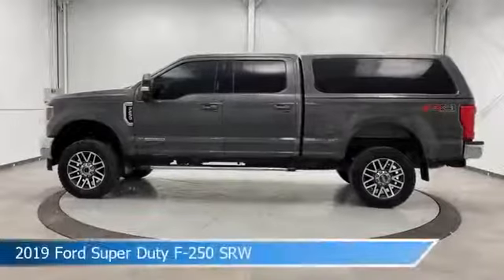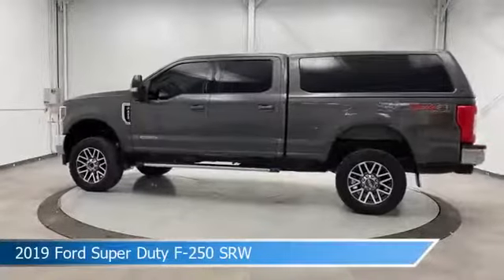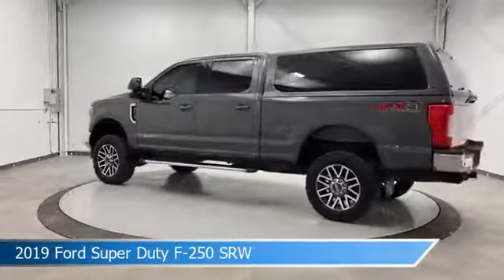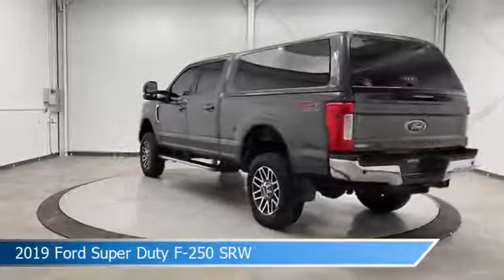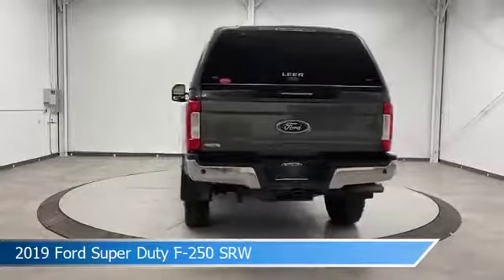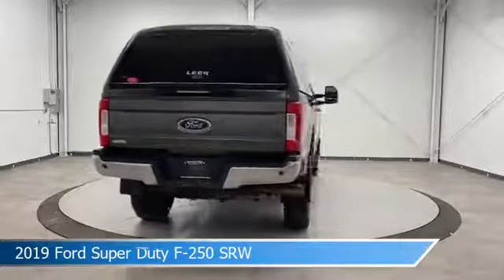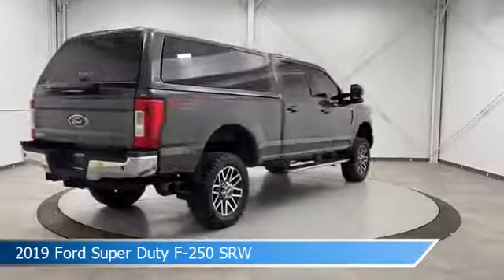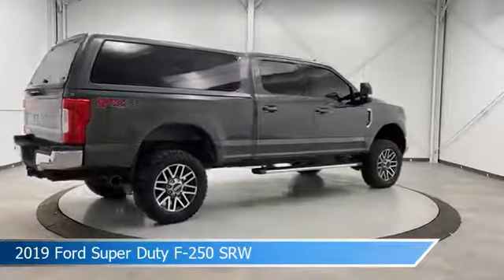2019 Ford Super Duty F-250 SRW CT-D44977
2019 Ford Super Duty F-250 SRW CT-D44977